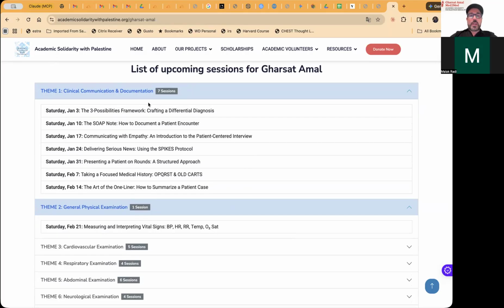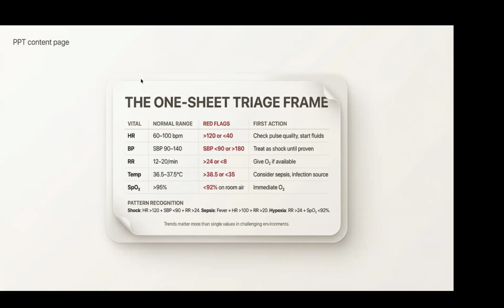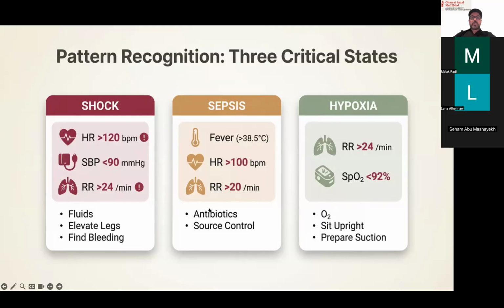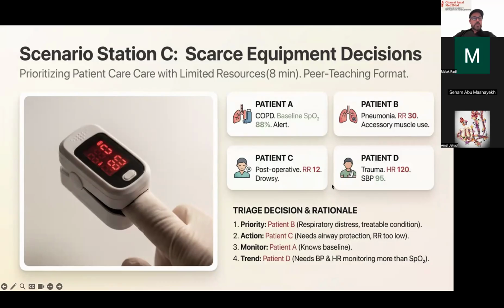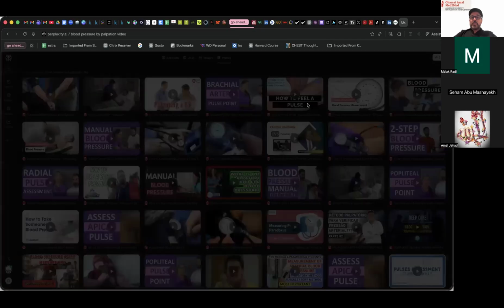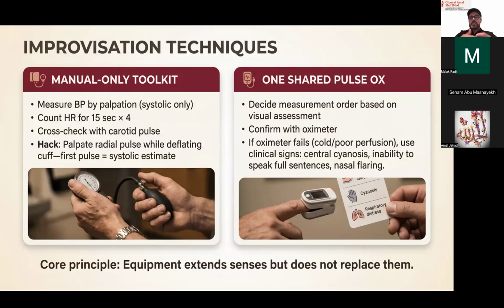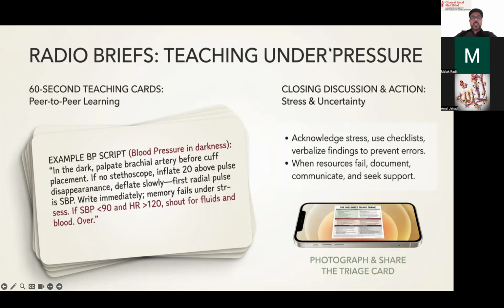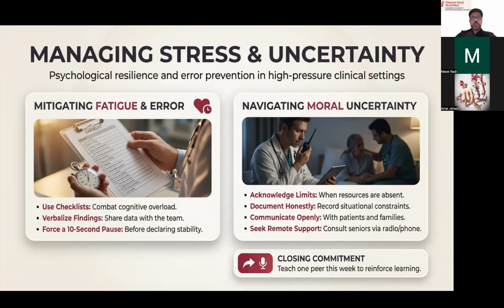Measuring and interpreting Vital Signs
In this session, vital signs under pressure, we focus on how to measure and interpret vital signs in real-world, high-stress, and low-resource settings where equipment can fail and data can be imperfect.

This is not a lecture about memorizing “normal ranges.” It is a practical training on making safe, fast clinical decisions using patterns, trends, and reliable bedside techniques.

What we cover:
 • a one-page triage framework for heart rate, blood pressure, respiratory rate, temperature, and oxygen saturation
 • rapid pattern recognition for shock, sepsis, and hypoxia
 • what to do when tools are limited: manual BP, pulse quality, and trend tracking
 • how to use limited devices (like one pulse oximeter) where it changes management
 • short “radio-brief” teaching drills to practice clear communication under pressure

This session is designed for medical students, residents, and clinicians working in acute care, emergency settings, global health, and any environment where you have to act before you have perfect information.